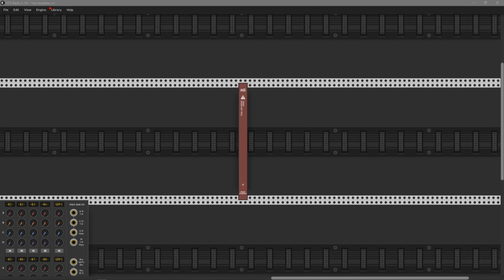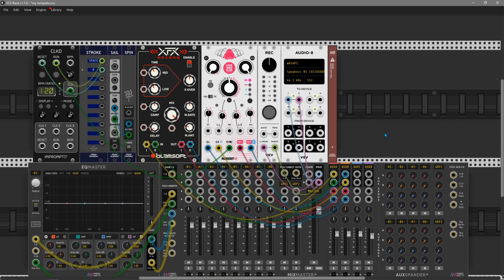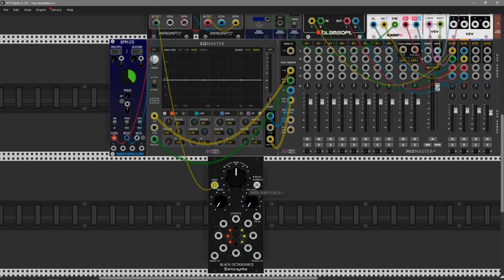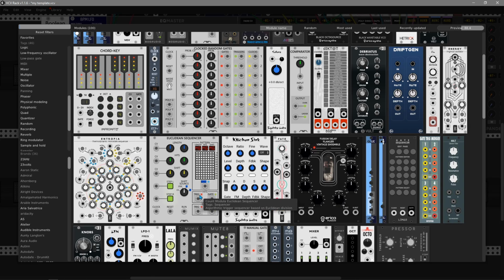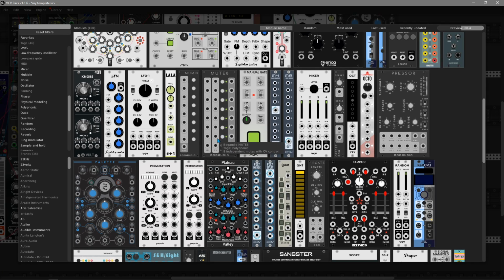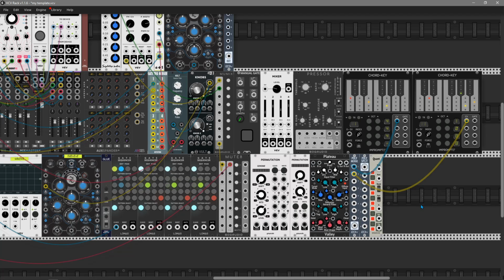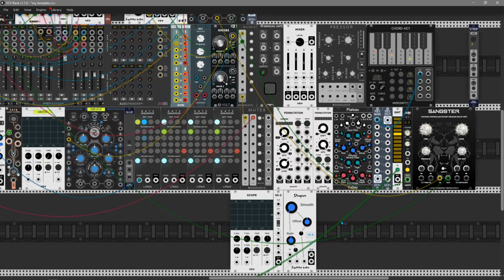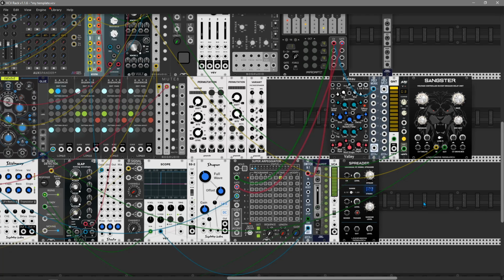VCV Modules Browser HACK MOD || MY 100 GO TO MODULES overview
Stoermelder MB is a module browser hack made as a module so you can add some very useful features into your current 1.0 browser such as favorites, hiding, sorting and proper filtering or return version 0.6 browser as well. In this video I showed all of its features. And the important moment that developer doesn't have an intention to put this module in VCV Library so I hope this video will spread the word about this gamechanger tool over the web. You can download it from stoermelders github, link is placed below.
And the second part of the video is my top 100 go to modules in VCV Rack in my personal music creative process or for making tutorials as well. I did it because people often asking for it on facebook and VCV Rack forum so I hope it can help with module choosing from my perspective. Warinin - this part can be pretty boring but hey - there are one hundred modules! :-)

PC configuration